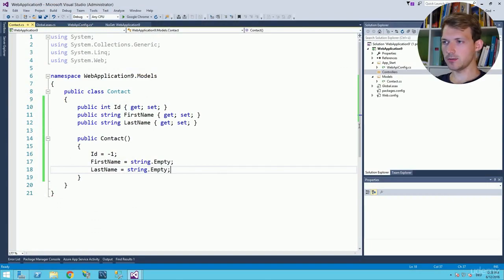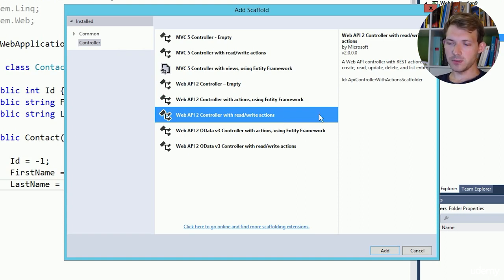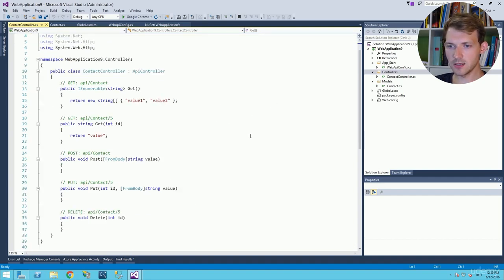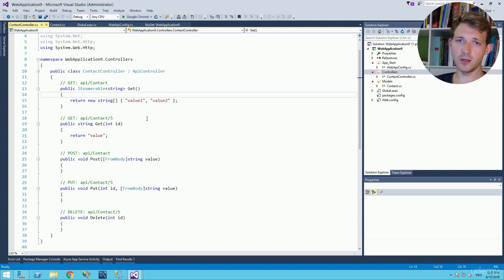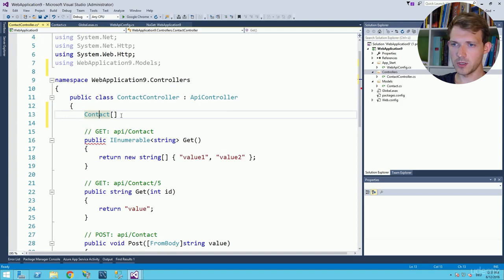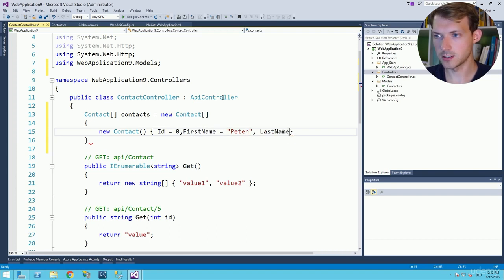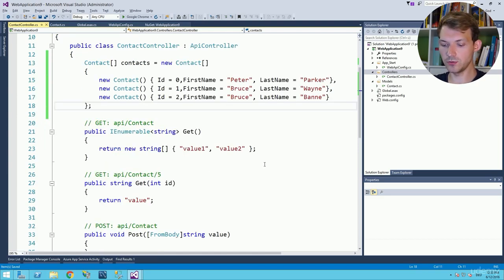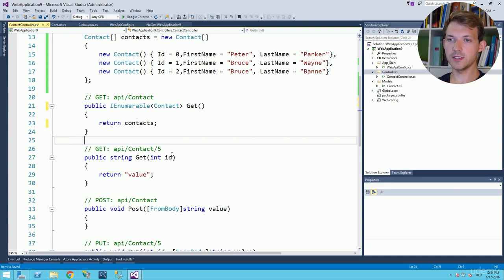ASP.NET Web API 2 Hands-On : First Controller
ASP.NET Web API 2 Hands-On
Build your RESTful Web Service with ASP.NET Web API 2 from the ground up and learn how to use the new Attribute Routing.